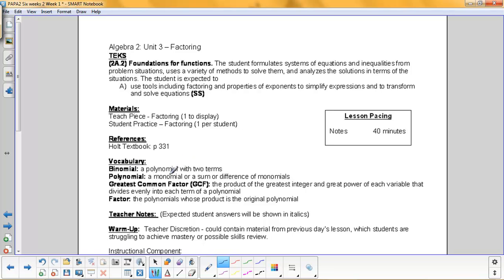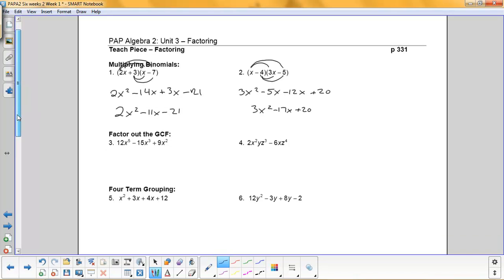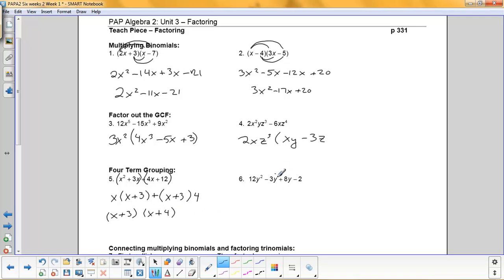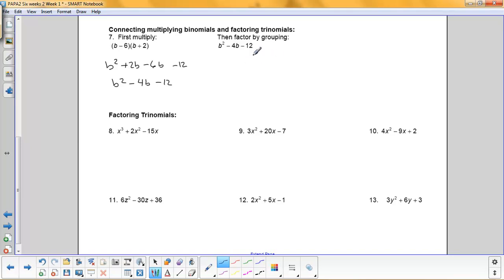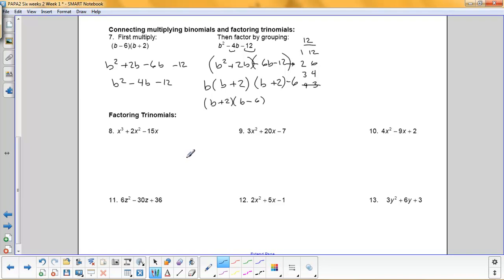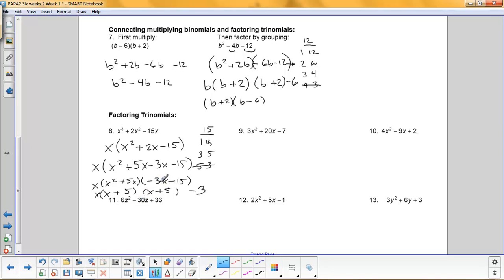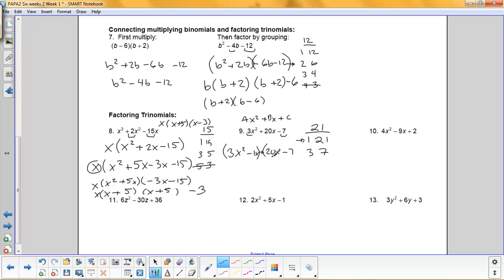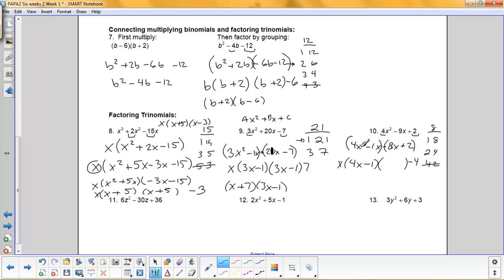Factoring Day1 MP4 Original Size) 20130925 02 13 38PM